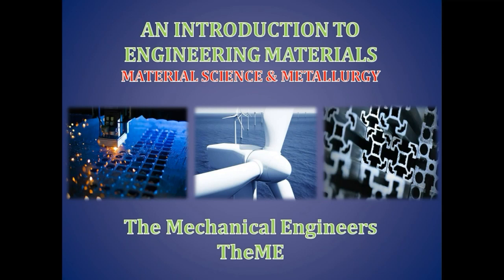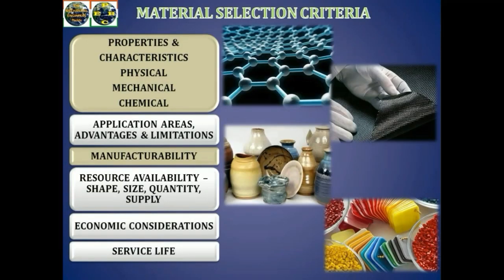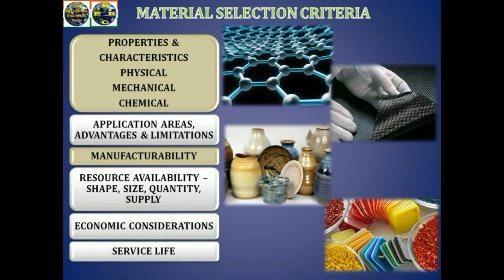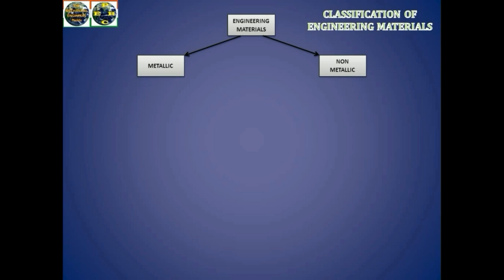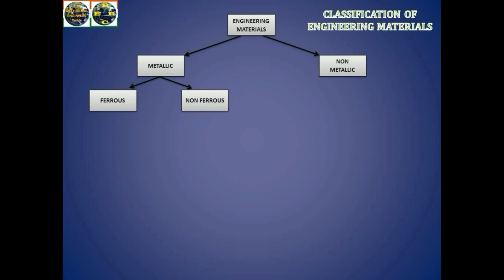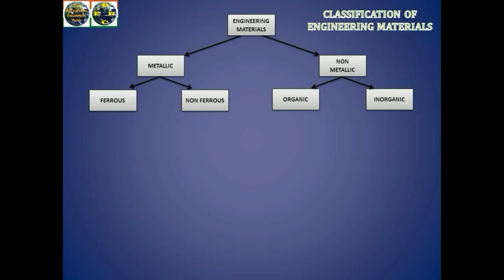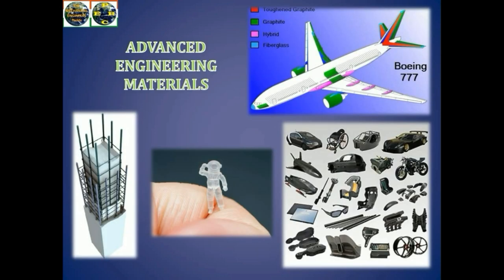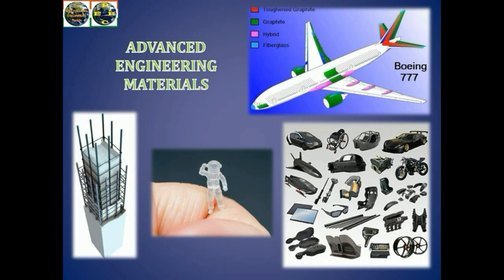World of Amazing Materials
Let us explore the World of Amazing Materials and understand it's Engineering perspectives & importance.

You will be able to learn and understand about:
- Fundamental aspects of Engineering Materials.
- Significance of Engineering Materials to Engineers.
- Material Selection Criteria.
- Classification of Basic Engineering Materials.
- Familiarising Advanced Engineering Materials.